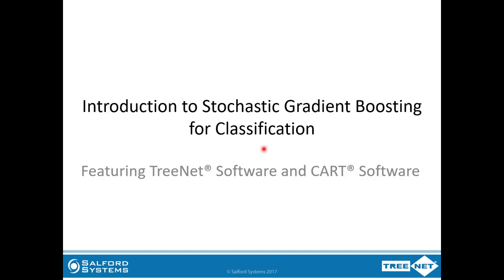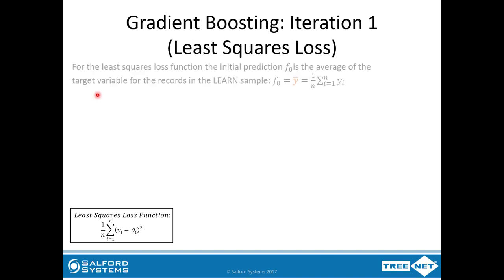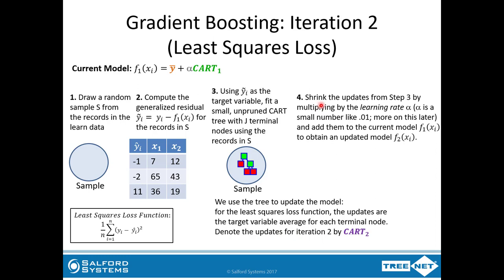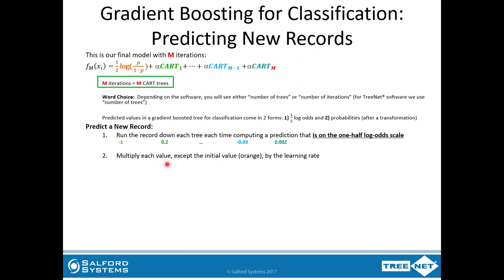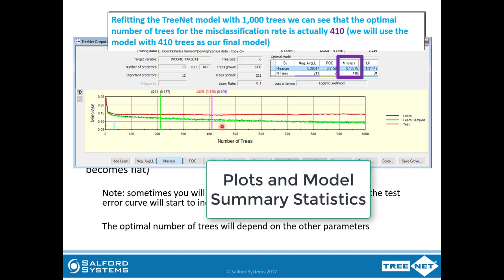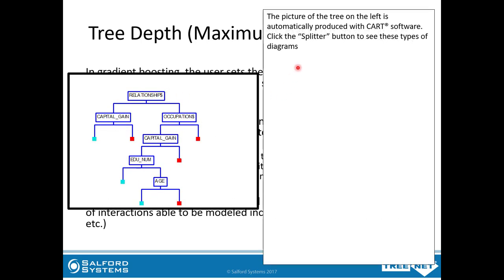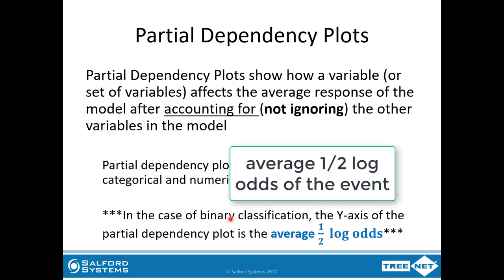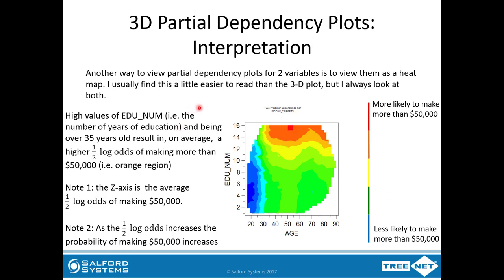Introduction to Stochastic Gradient Boosting for Classification